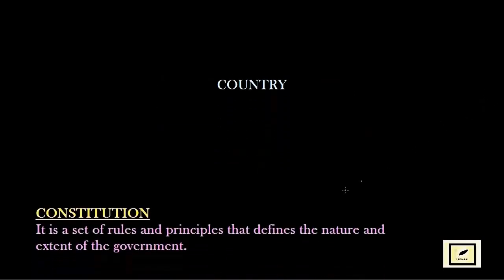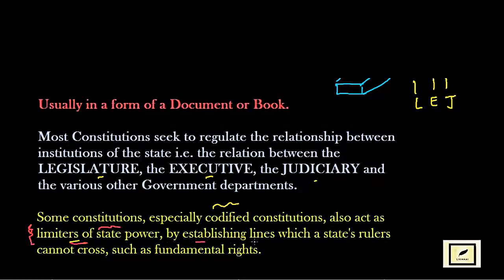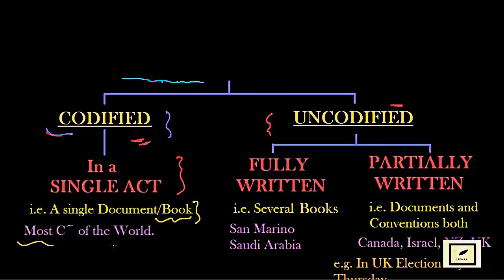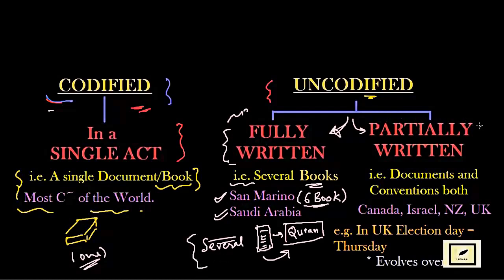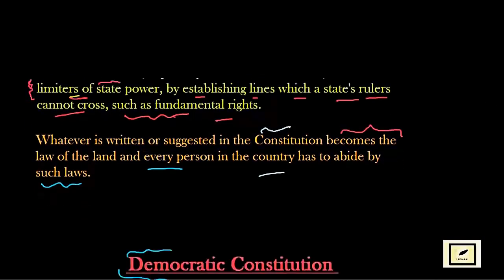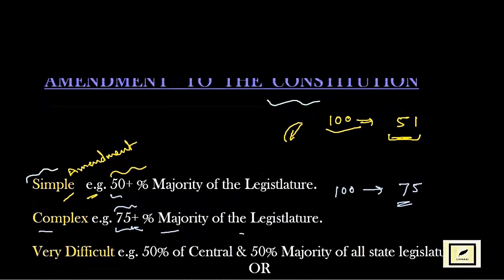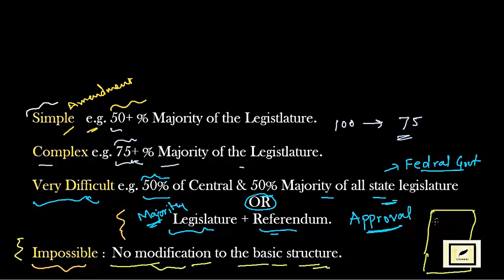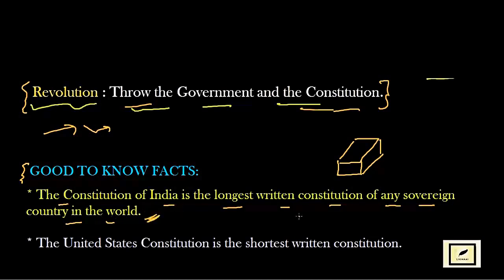What is Constitution and types of constitution?